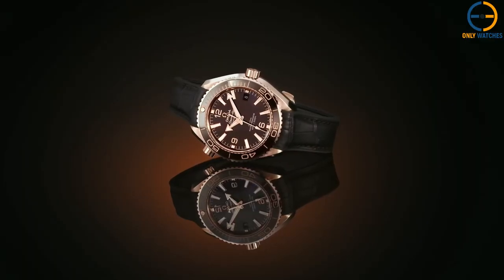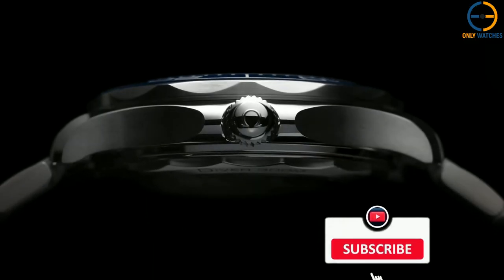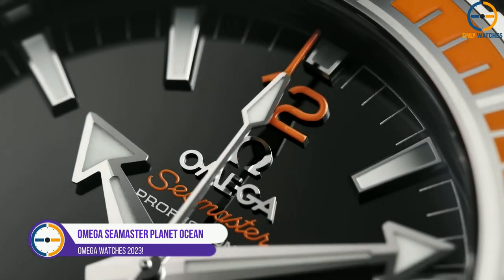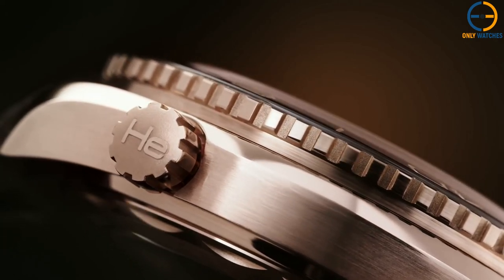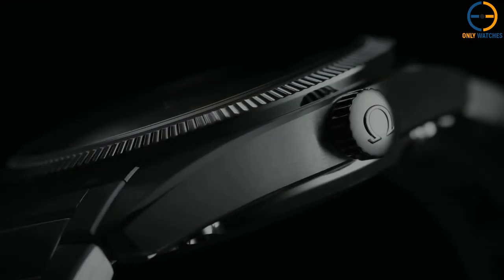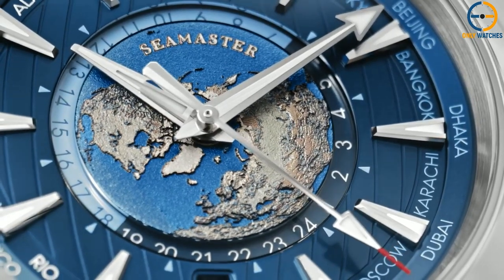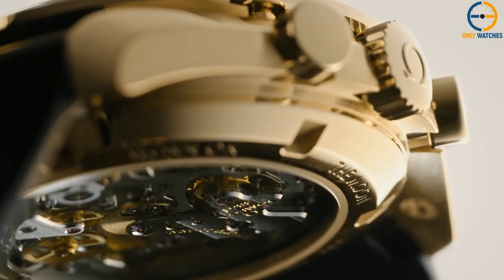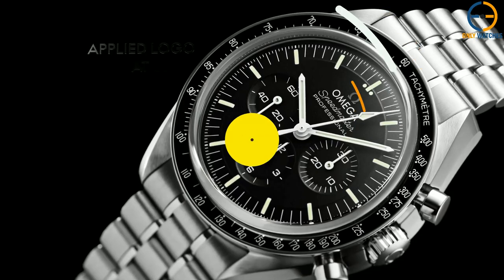TOP 5 BEST OMEGA WATCHES 2023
⭐1-Omega Seamaster Diver 300M
⭐ Amazon International
⭐2-Omega Seamaster Planet Ocean 600M
⭐ Amazon International
⭐3-Omega Constellation Globemaster
⭐ Amazon International
⭐4-Omega Seamaster Worldtimer
⭐ Amazon International
⭐5-Omega speedmaster moonwatch
⭐ Amazon International